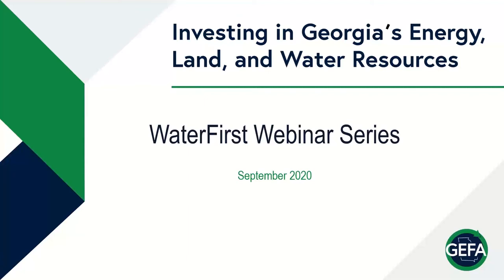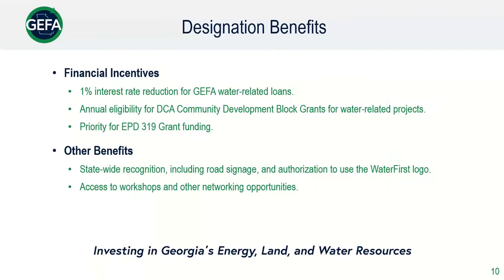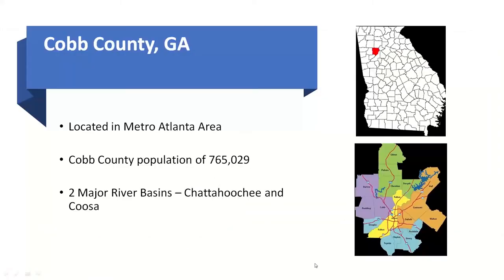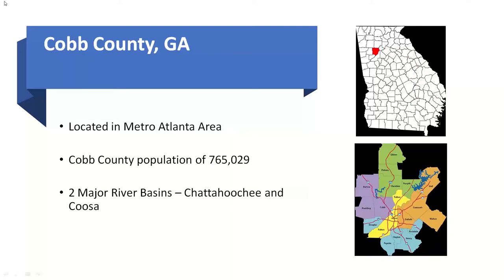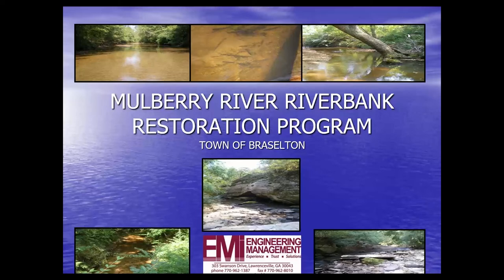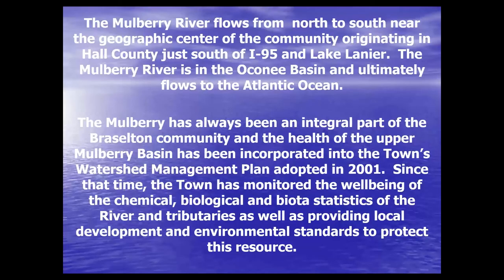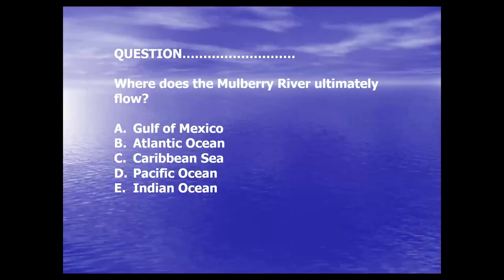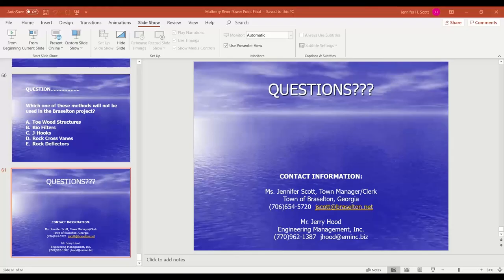WaterFirst: Watershed Assessment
This webinar will provide an overview of watershed management approaches to preserve water supply sources, habitats, floodplains, and other critical natural resources. The speakers will discuss how their communities collaborate with partners to address issues that directly impact their watershed.